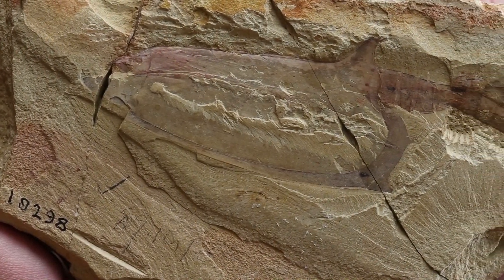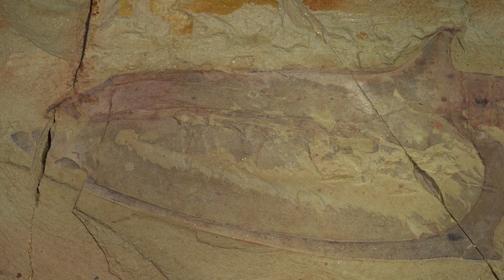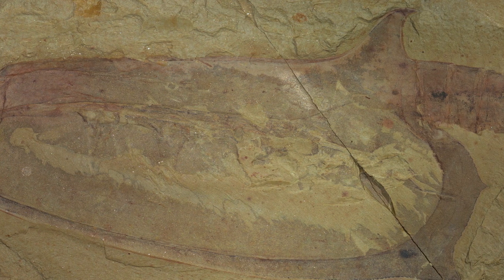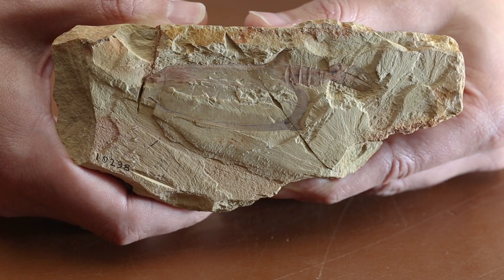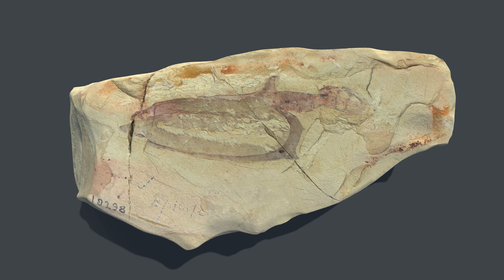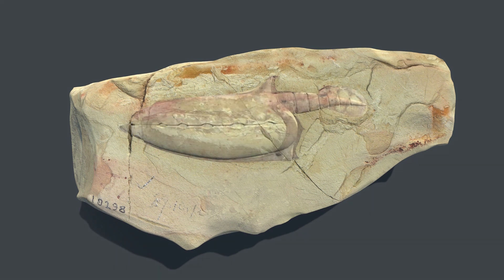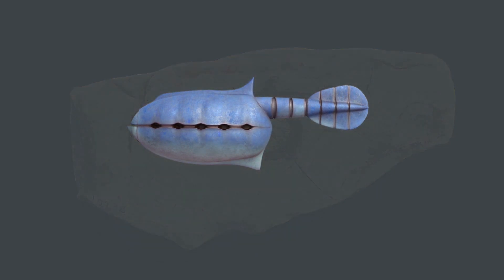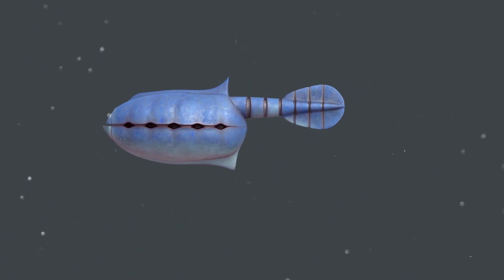How extinct animals are reconstructed from fossil evidence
Dr Imran Rahman, Deputy Head of Research at Oxford University Museum of Natural History, explains how palaeontologists reconstruct extinct animals from fossil evidence, using the example of Vetulicola cuneata from Chengjiang.

Part First Animals, an exhibition by Oxford University Museum of Natural History, running 12 July 2019–24 February 2020, telling the remarkable story of the origin of animals.